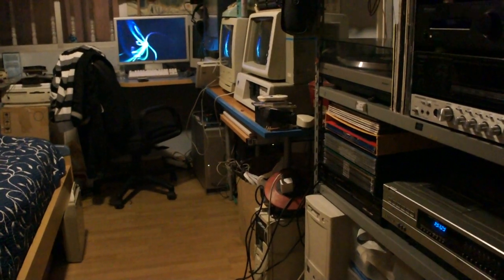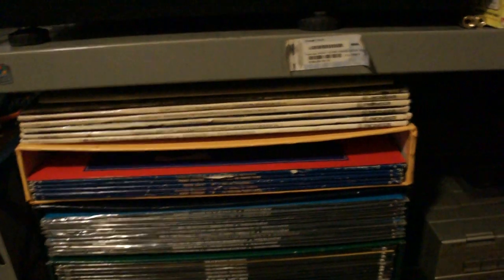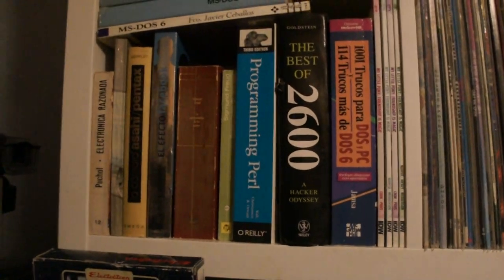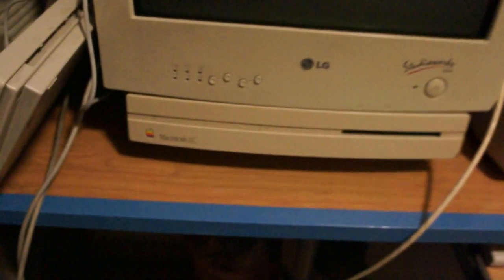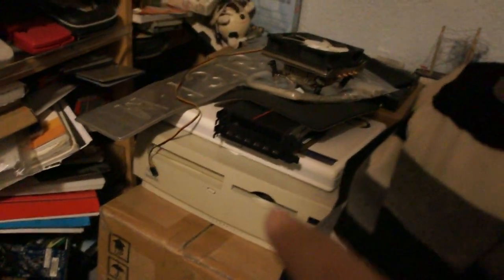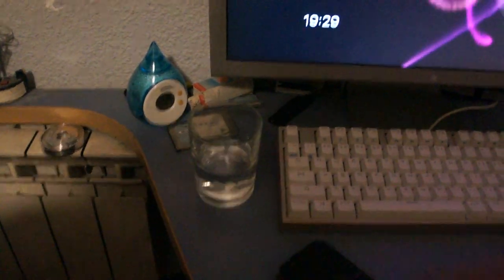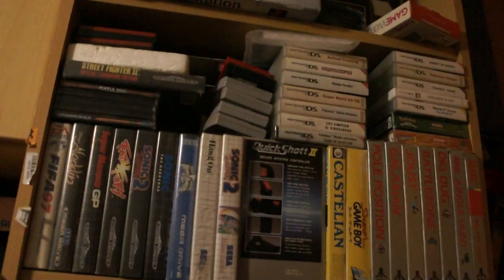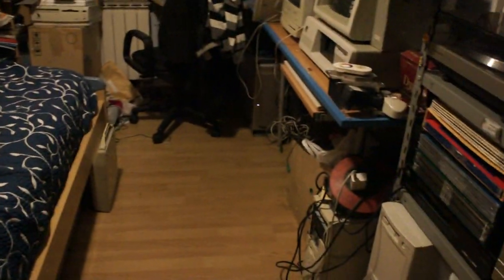VLOG: ITTFami Room Tour Jan 2019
I finally cleaned up the room, yay!